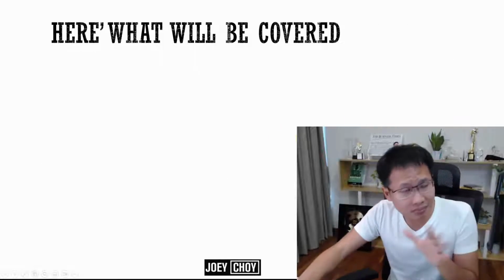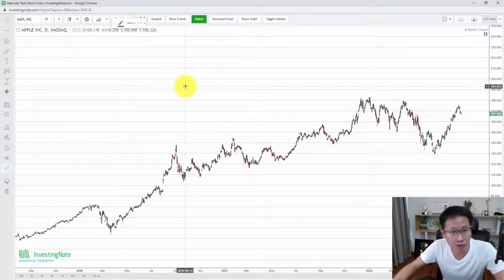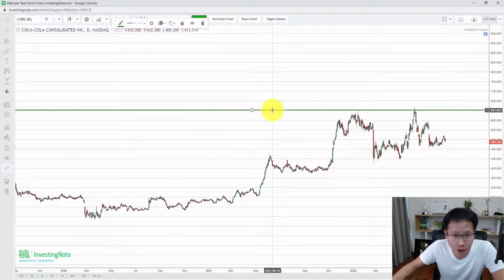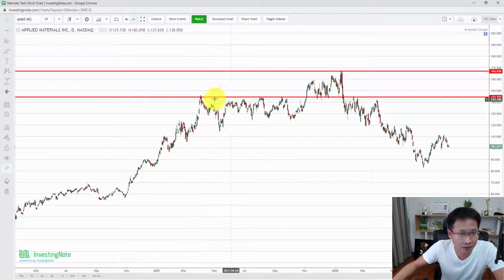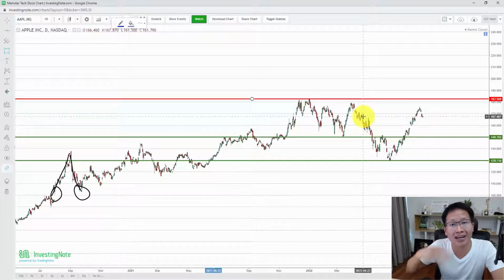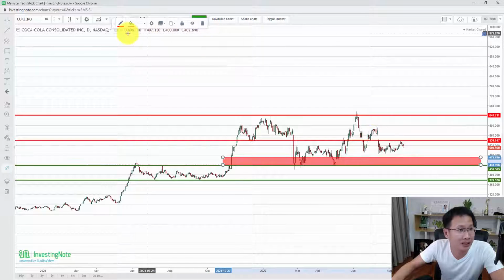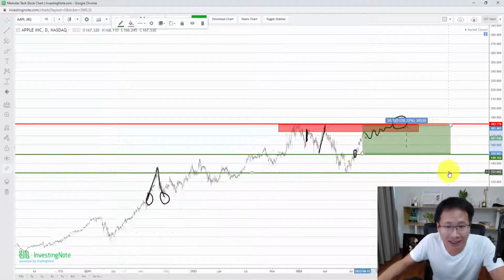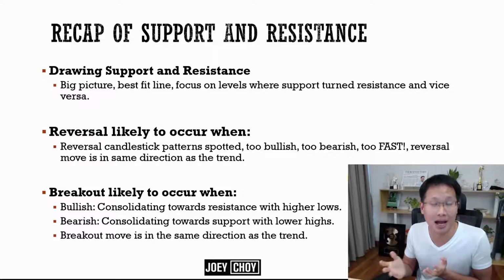Support and Resistance Secrets (How to Profit in Bull and Bear Markets)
Support and resistance are one of the most important skillsets to master when trading the stock market. Most people draw them wrongly, and even if they are drawn correctly, they are interpreted wrongly. Watch this video as I share with you the secret way to use support and resistance.

★☆★TIMESTAMP★☆★
00:00 - Support and Resistance Secrets (How to Profit in Bull and Bear Markets)
01:54 - What is a support and resistance.
03:20 - How to draw support and resistance lines.
03:38 - The wrong way to draw support and resistance that most people are doing.
04:20 - What to actually focus on when drawing support and resistance.
06:28 - Case study 1, drawing support and resistance on Apple (AAPL).
11:58 - Case study 2, drawing support and resistance on Coca Cola (COKE).
17:28 - Case study 3, drawing support and resistance on Applied Materials (AMAT).
20:27 - How and when can reversals happen at support and resistance.
22:54 - Apple (AAPL) - Potential reversal at resistance level and why.
26:34 - Coca Cola - Potential reversal near support level and why.
30:17 - How to trade the break of a support or resistance.
31:29 - Potential break of resistance of Apple (AAPL) and what to look out for.
34:56 - Potential break of resistance for Cola Cola and next targets.
35:58 - Case study of a potential break down of support and what to do.
38:31 - Summary of support and resistance secrets.